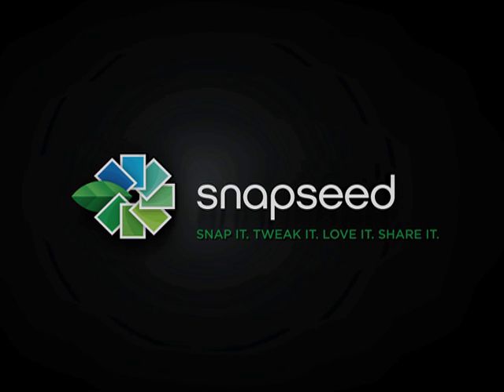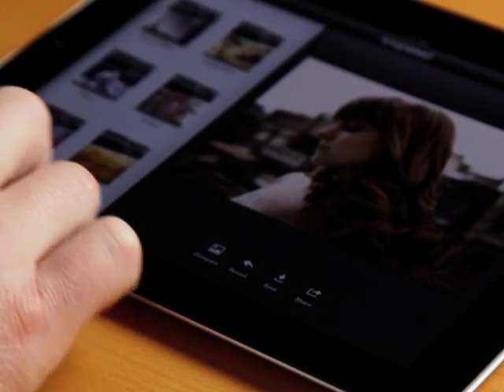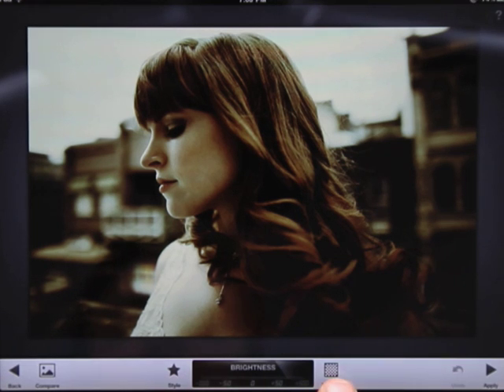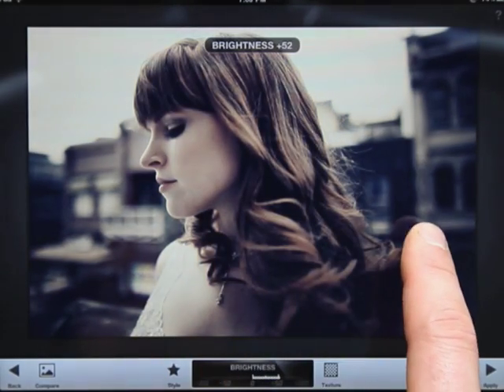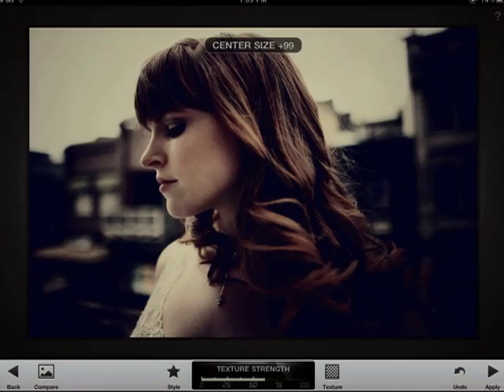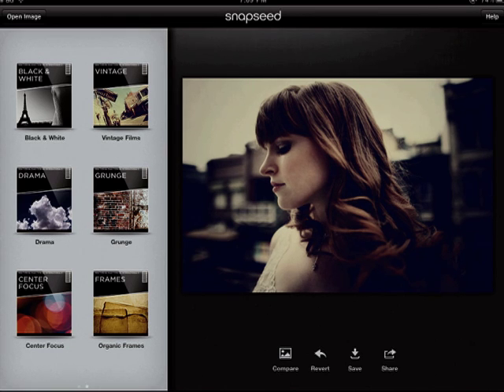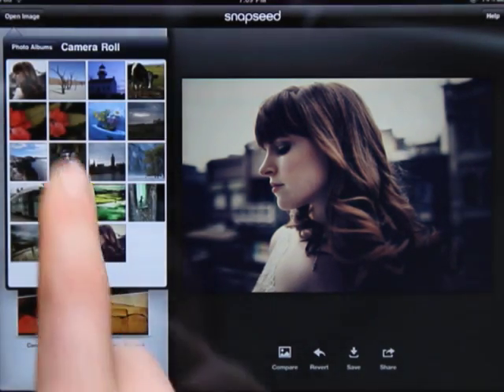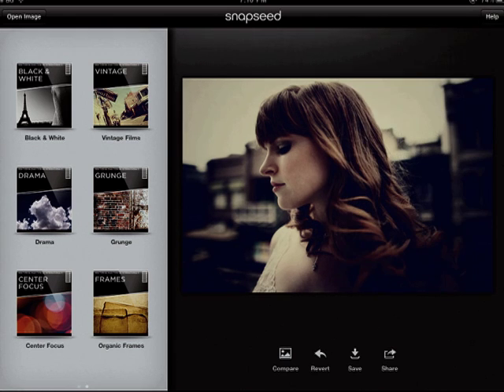Snapseed: App Overview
New to Snapseed? Take this short guided tour of the app and become an expert in under three minutes.